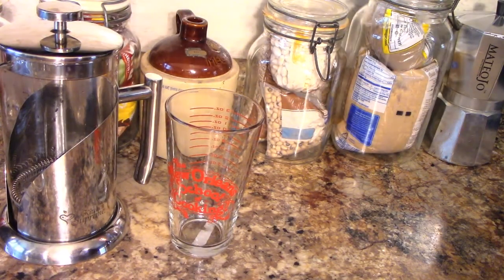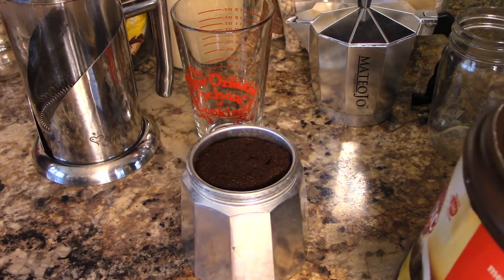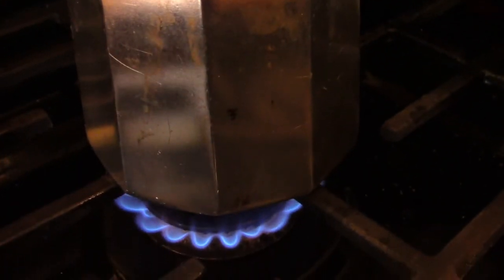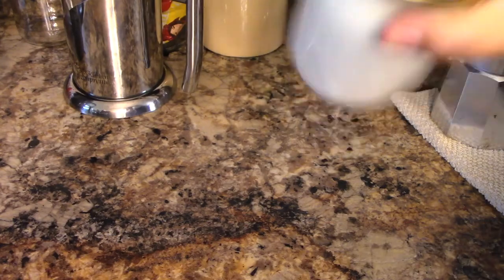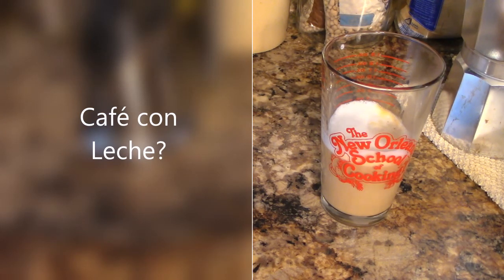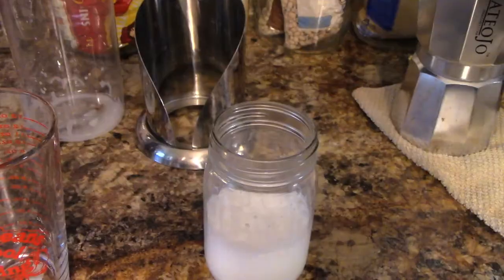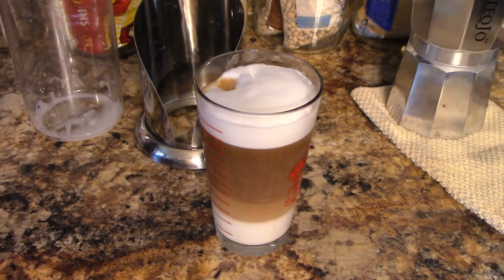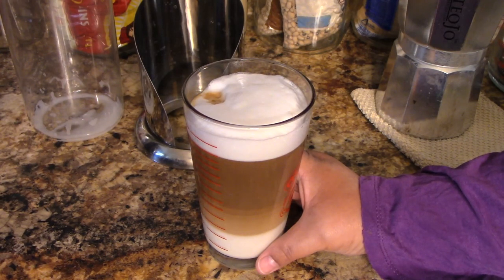Making a Macchiato at Home!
I love getting coffee at the coffee shop. It is like a special treat! But at $5.00 a cup; whew. I will just make it at home. You can too. In this video; I make a macchiato. I had some trial and error trying to make it at home without all the fancy machines they use at the shop.